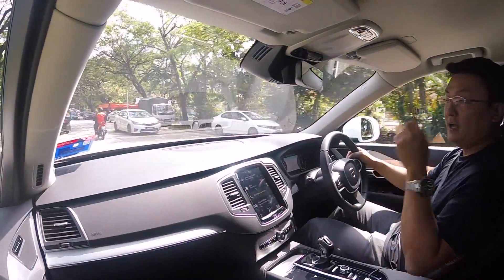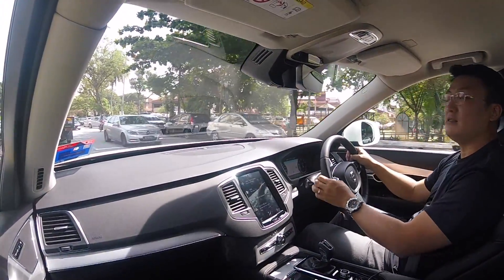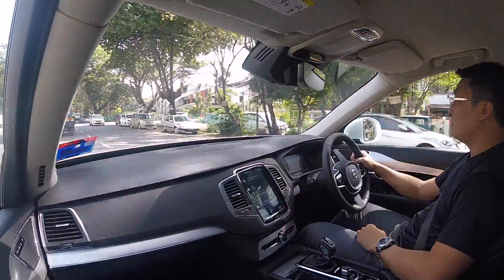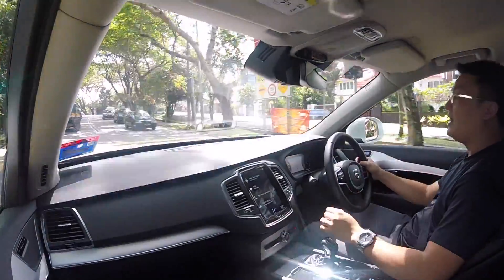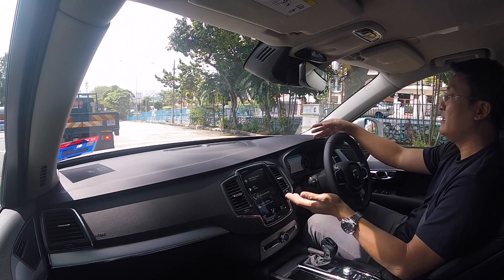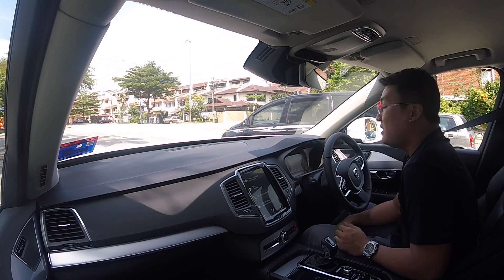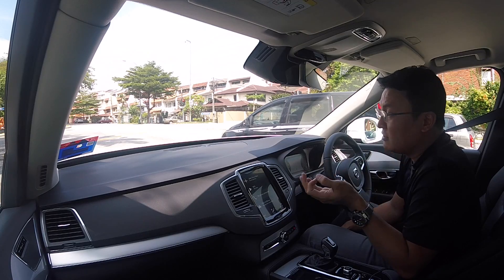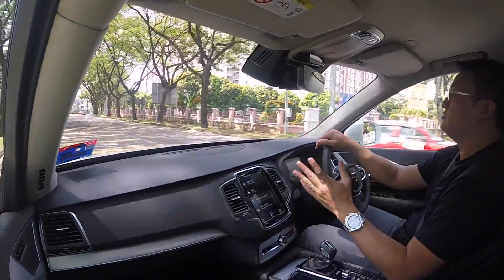2019 Volvo XC90 T5 is for those who hate Hybrids | Evomalaysia.com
Ask me or Kon, Beng or Fadhil any questions and we will now pick out questions every week from either our Facebook, Instagram or YouTube and attempt to answer you all.